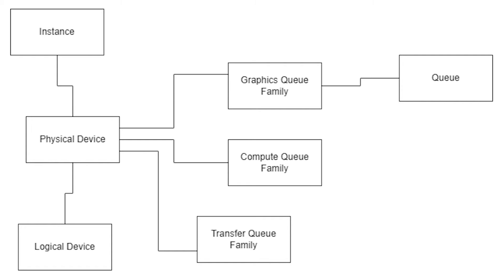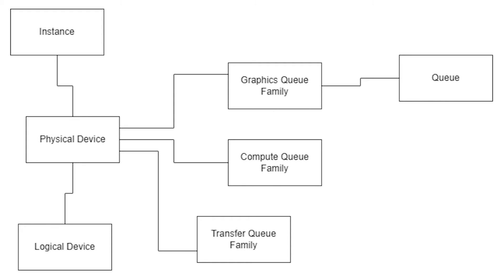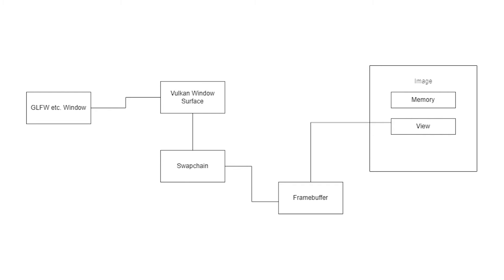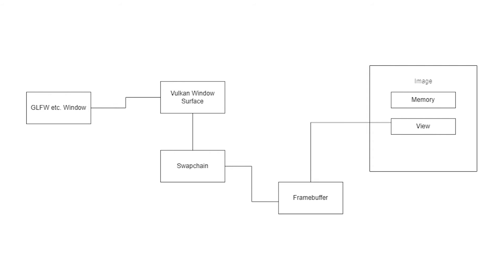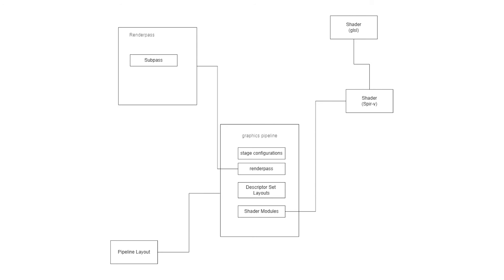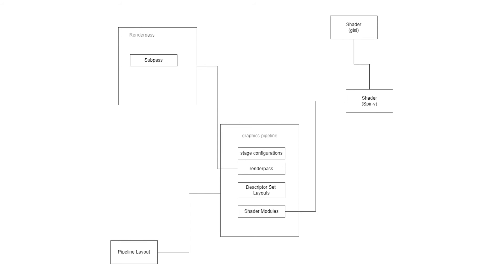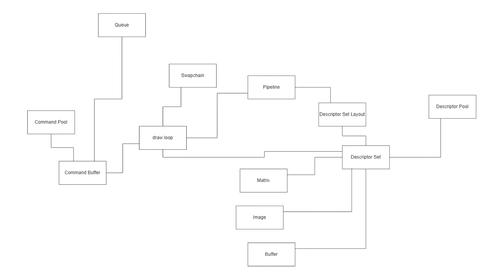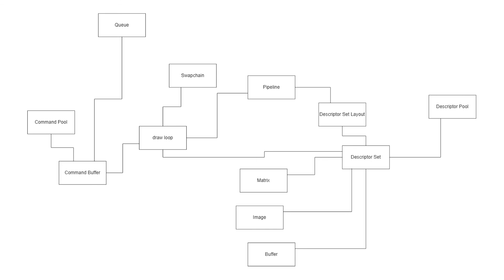A Quick Overview of Vulkan Components